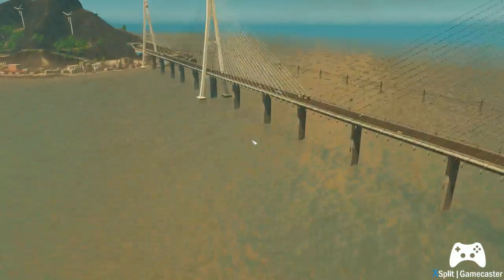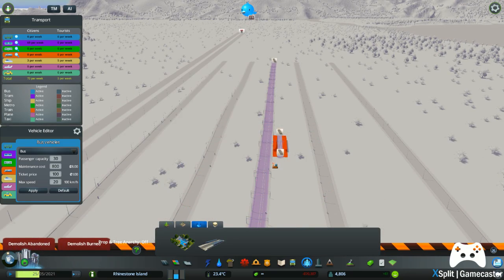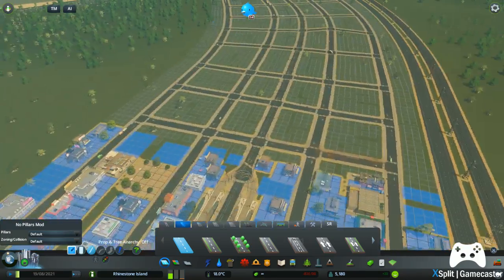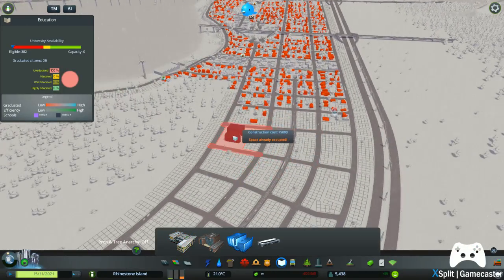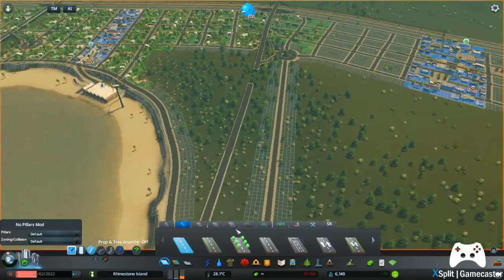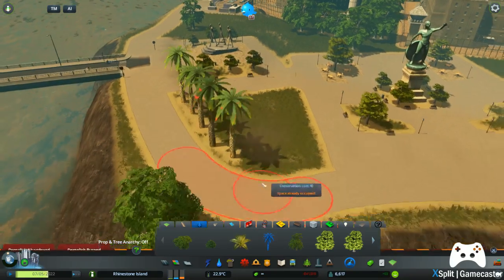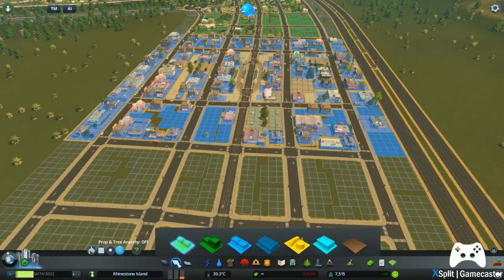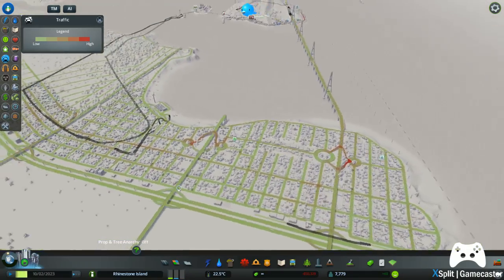Cities Skylines, More Expansions and Finally adding some Industrial Zones/Office Buildings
▼▼Information Down Below▼▼
Skype- Gallonman20